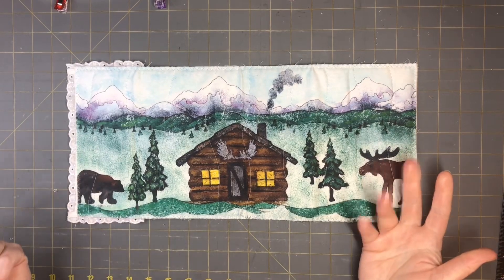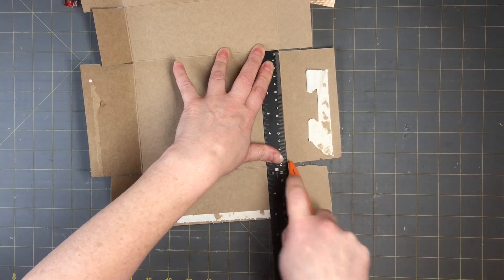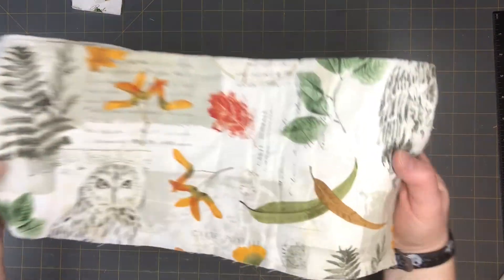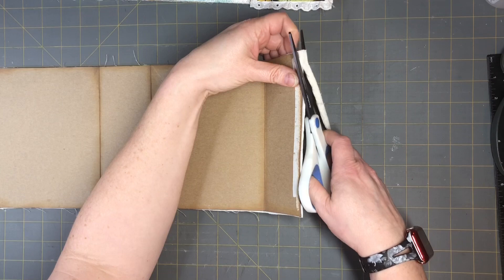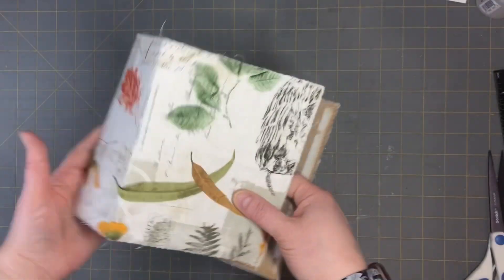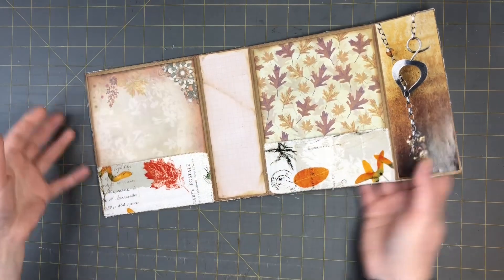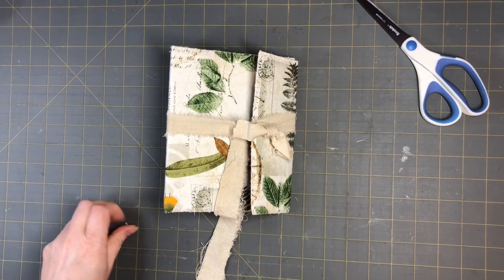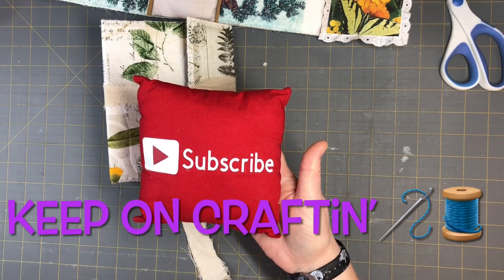How to make a Junk Journal using a food box from your kitchen ( fun and easy)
Hello everyone hope you are all having a crafty day. In this video I will show you how to make a Junk Journal using a food box from your kitchen.

My Etsy link is is down below along with all my other social media links.